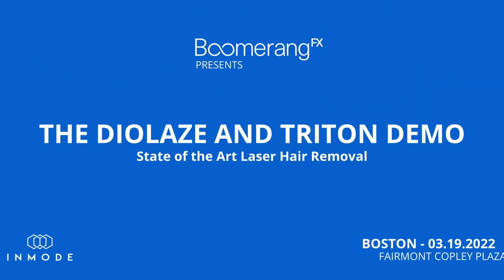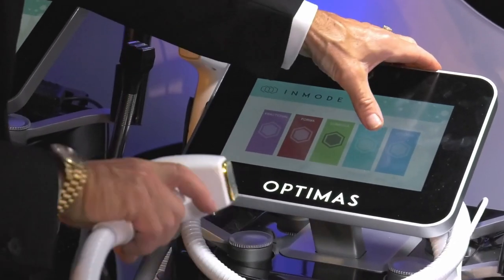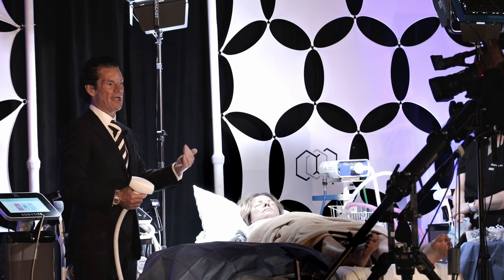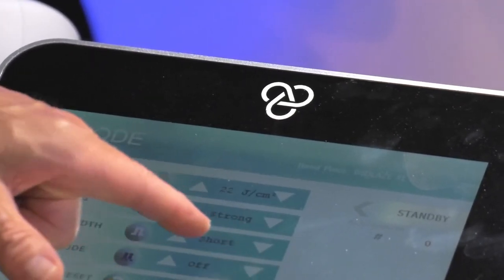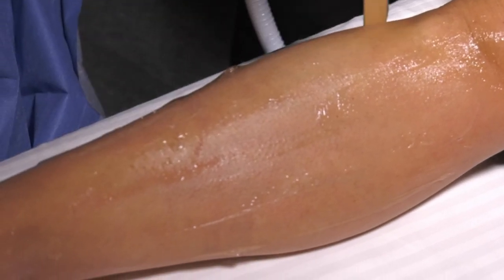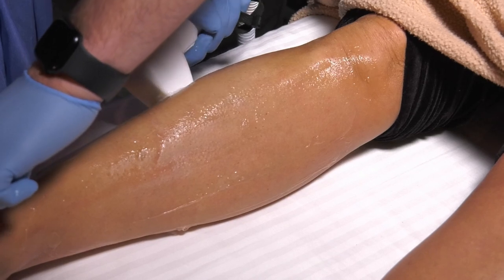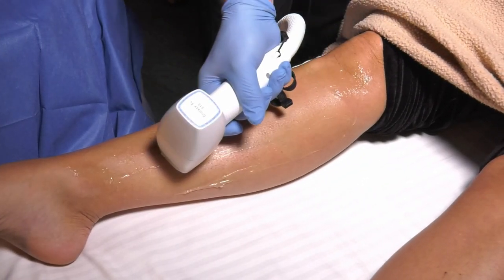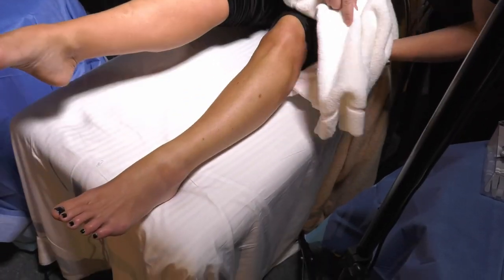DioLaze & Triton Duo: The Ultimate Hair Removal Journey | Real Results Transformation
Welcome to our newest video where we delve into the exceptional capabilities of DioLaze and Triton, two of the most advanced laser hair removal technologies on the market. If you're looking to bid farewell to the hassles of regular shaving, waxing or plucking, this video is just what you need.

👩‍⚕️ Follow a client's journey with us as they undergo hair removal treatment using the DioLaze and Triton systems. From the initial consultation through to the astonishing final results, we've captured the entire process to offer a holistic view of this game-changing hair removal approach.

⏱️ Time Stamps:

0:00 - Introduction to DioLaze & Triton Laser Hair Removal
2:10 - Initial Consultation and Hair Assessment
4:30 - The DioLaze & Triton Treatment Process
7:45 - After the First Session: Immediate Results
10:05 - Progression through Treatment Sessions
14:00 - Final Results and Client Testimonial

🌟 Results: Watch as our client transitions from having unwanted body hair to smooth, hair-free skin. The before-and-after comparisons will undoubtedly impress you!

🔬 DioLaze is a powerful diode hair removal system that promises high peak power, optimal speed, and unparalleled comfort. Triton, on the other hand, is the first and only high-powered, simultaneous multi-wavelength hair removal device. The duo offers the perfect solution for effective and efficient hair removal on all skin types.

If you found this video informative and helpful, be sure to hit the LIKE 👍 button, SHARE it with those who might find it useful, and don't forget to SUBSCRIBE to our channel for more enlightening beauty and wellness content.

Got any questions or thoughts? Leave them in the comments below, and our team will be more than happy to engage with you.